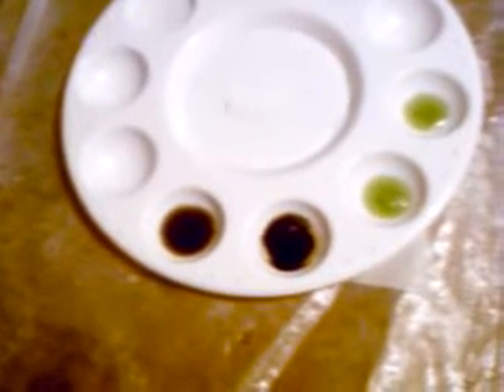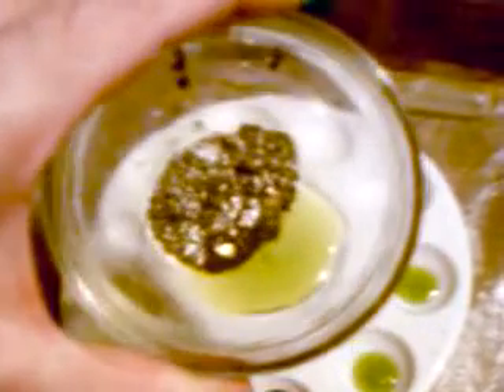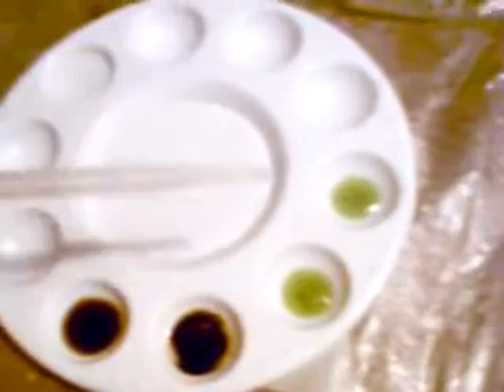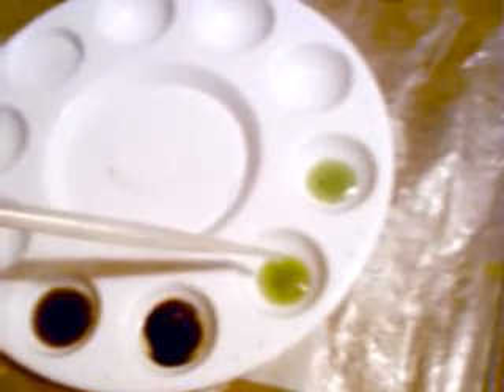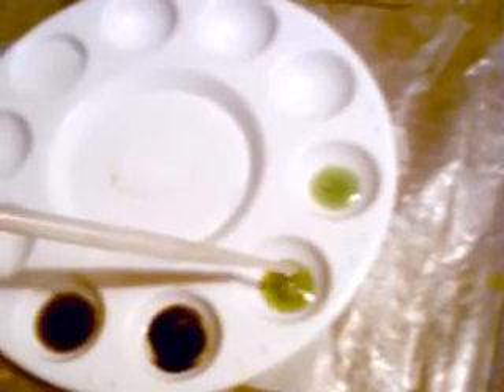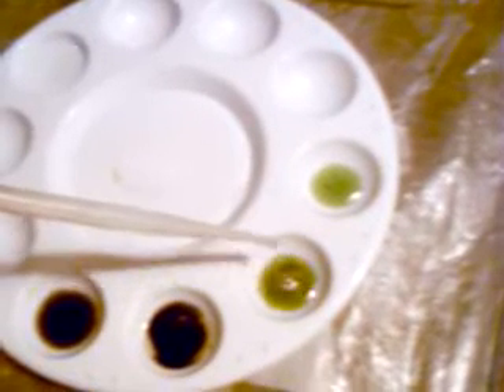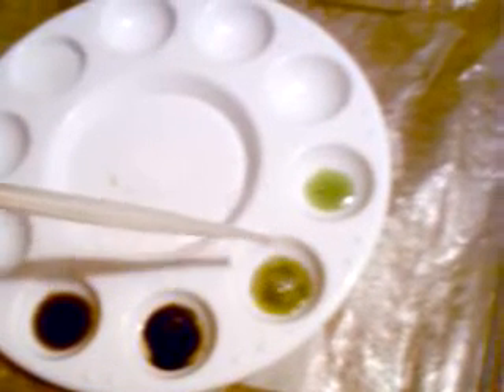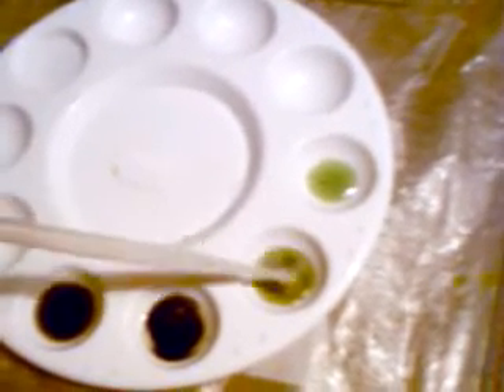Spot testing with Stanous Chloride and Potassium Iodide for Gold and PGM's.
Spot testing an Aqua Regia digest on an Ore with Stanous Chloride and Potassium Iodide for Gold and PGM's as well as examples of the reactions created when testing Auric Chloride with Stanous Chloride and Potassium Iodide.